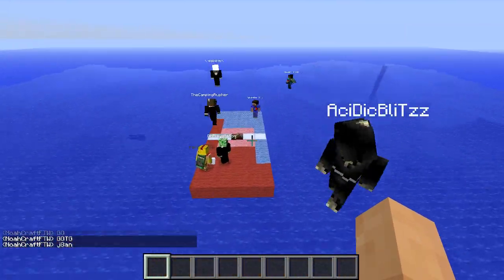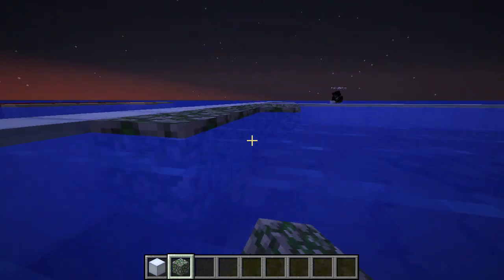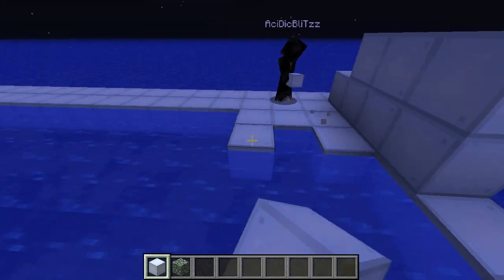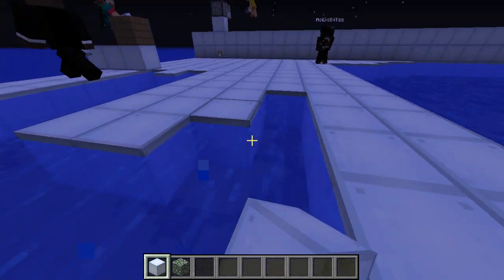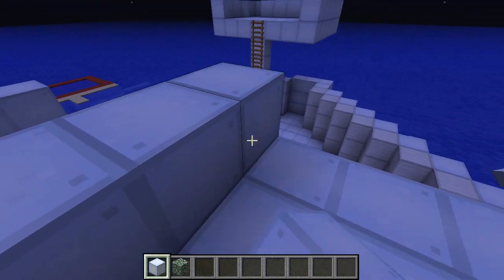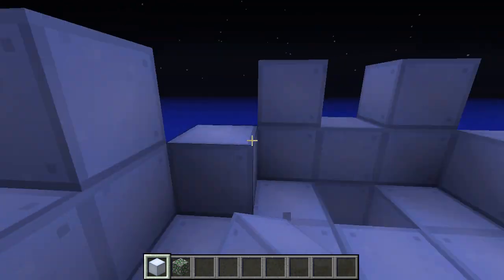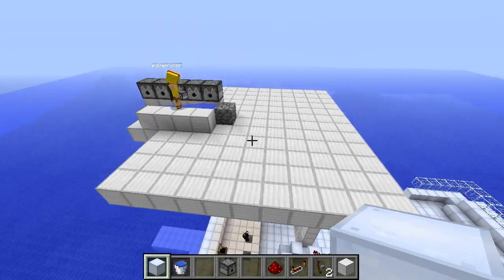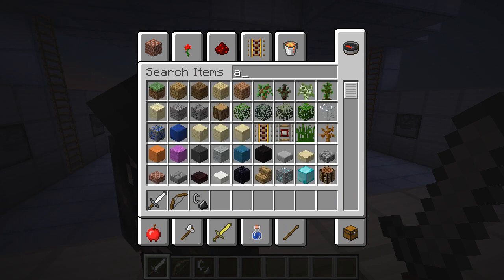Minecraft: Modded BATTLEDOME (Archimedes Mod) "EPIC BATTLESHIP" w/ Taz & Friends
A Modded BattleDome With The "ARCHIMEDES MOD". We Hope You Enjoy!

If you enjoyed the video please consider "LIKE"ing the video.

Help Young Women Affected By Human Trafficking:

Stella's Voice Anti-Trafficking Organization:

Stella's Voice is the last cry that remains from an orphaned girl who was sold, used, and dead from AIDS by 19. There is no one in the entire world more vulnerable to sex trafficking than orphaned girls; no one knows or cares when they disappear into the night. And there is no country that fuels the engine of sex trafficking in all of Europe more than Moldova.

Stella's Voice provides a home for poverty-ridden girls in Moldova after they are aged out of the state-run orphanages at the young age of 16. The ministry also has the only Christian orphanage in the country, as well as a separate home for boys.

Stella's Voice is more than a cry for help and rescue. It is also a beacon of help and hope, making an eternal difference for desperate children.

CHANNEL MUSIC:

Artist: Approching Nirvana
Album: Illusions